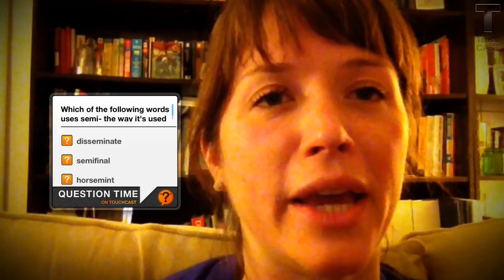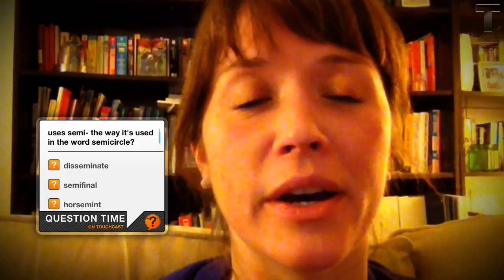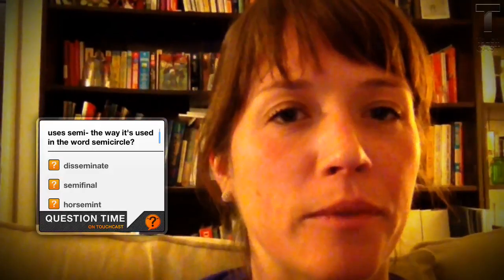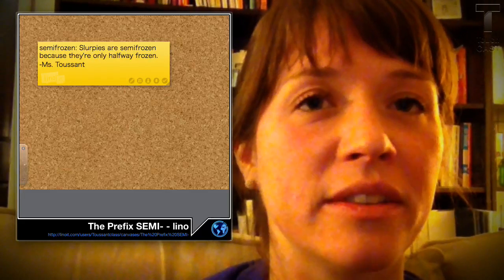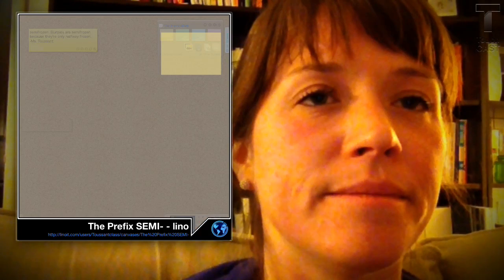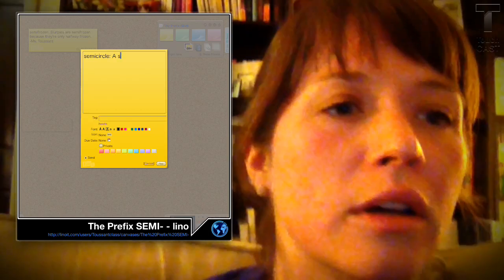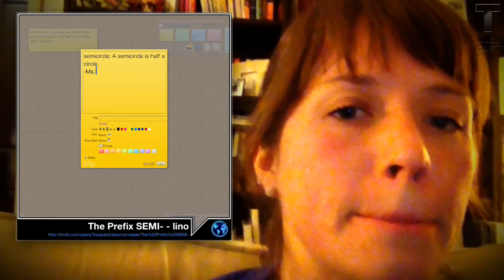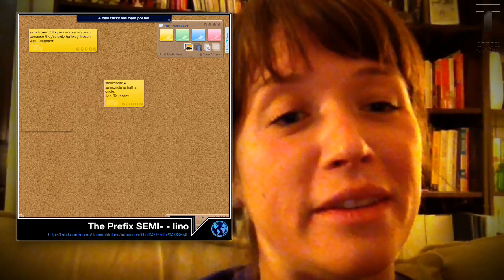The Prefix SEMI-